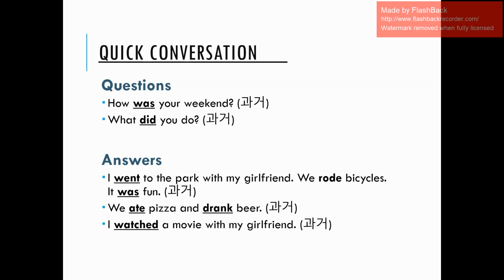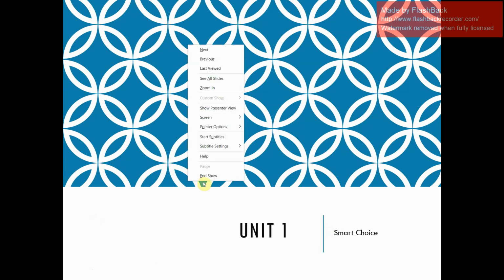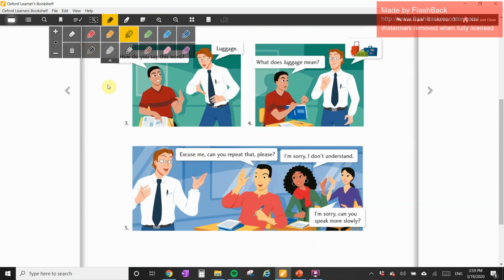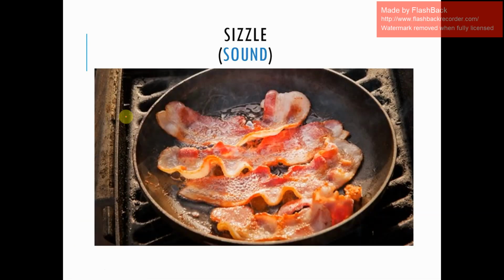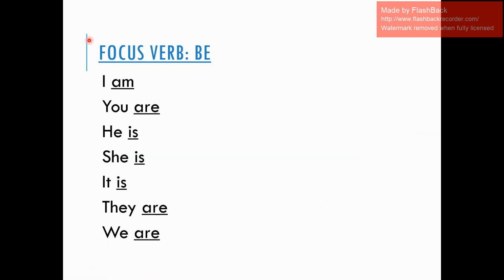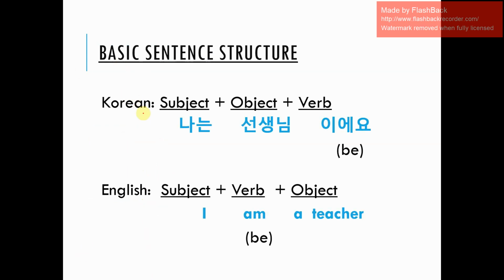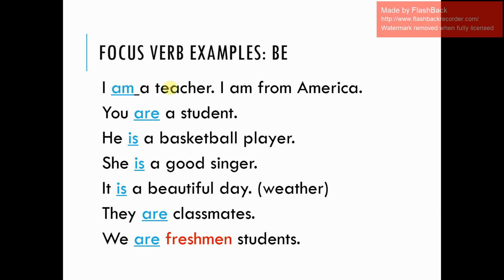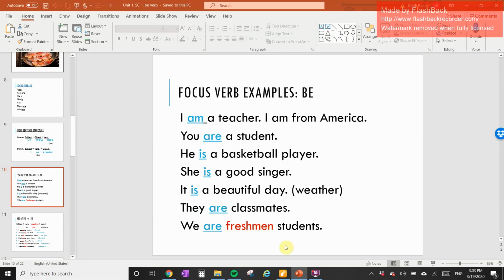Unit 1, part 1. Smart Choice 1 - BE verb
Introduction to Unit 1: common questions, basic introduction, how to use BE verb.